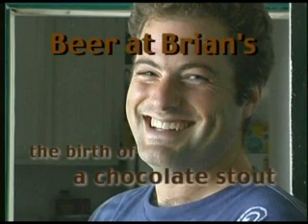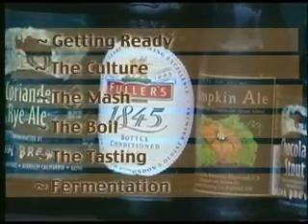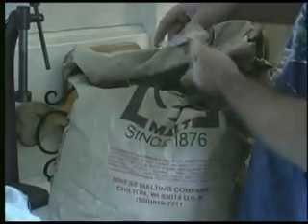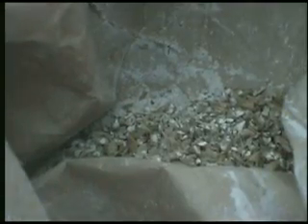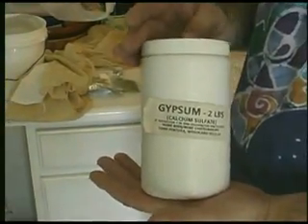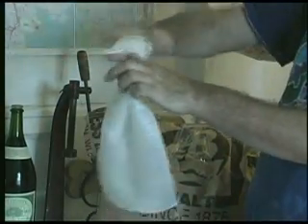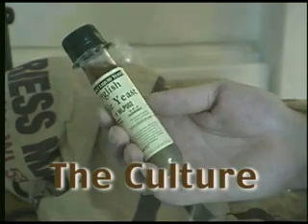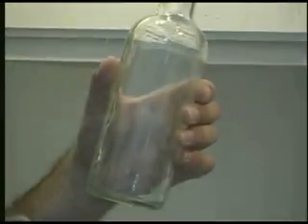How to make Beer (1 of 4)